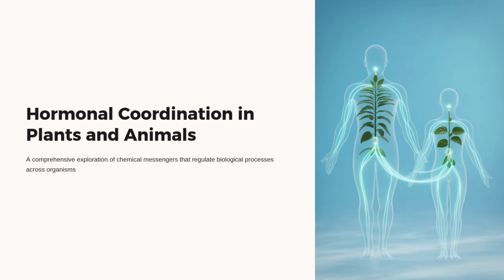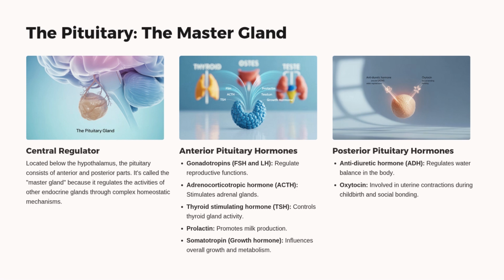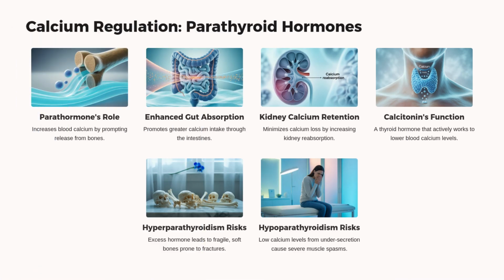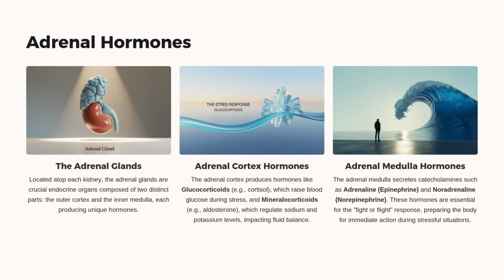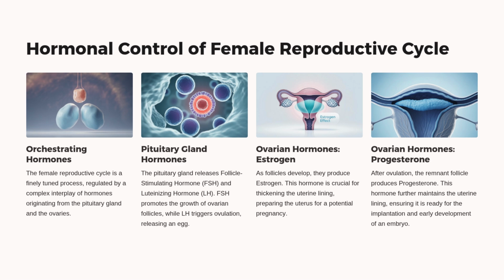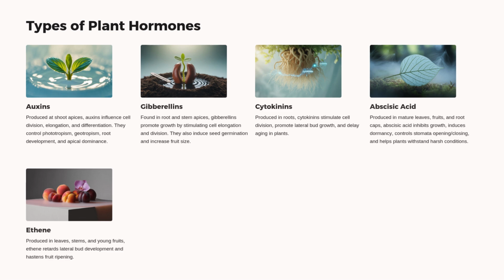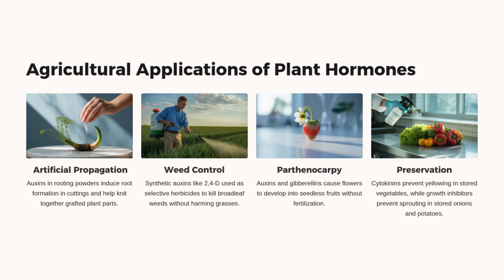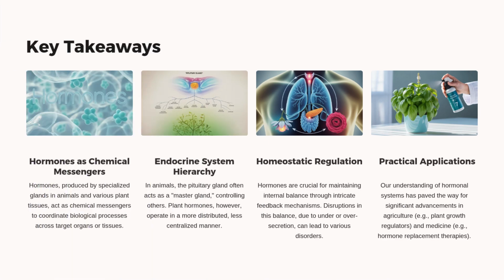SS3 Biology - 1st Term Week 3 - Hormonal Coordination in Plants and Animals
Welcome to SS3 Biology - 1st Term Week 3! 🌿🧪🐾
In this lesson, we study Hormonal Coordination in Plants and Animals, focusing on the role of chemical messengers that regulate vital biological processes. From plant growth hormones to animal endocrine systems, discover how hormones control growth, development, reproduction, and overall balance in living organisms.

This comprehensive guide will help SS3 students and biology enthusiasts understand:
- The major plant hormones and their functions (auxins, gibberellins, cytokinins, etc.).
- The roles of animal hormones in regulating body functions.
- How hormones maintain homeostasis and adaptation.
- The importance of hormonal coordination in survival and reproduction.